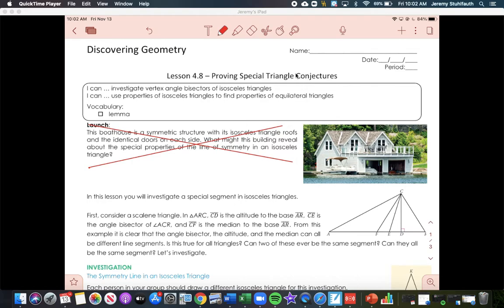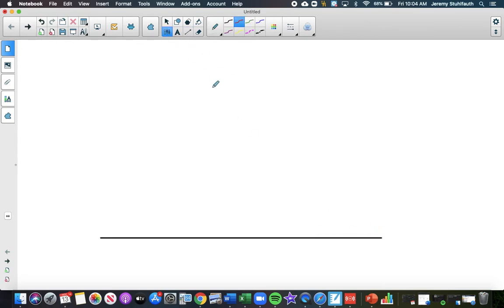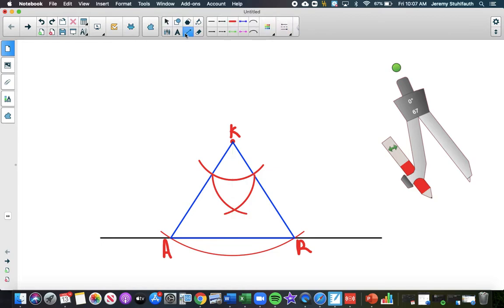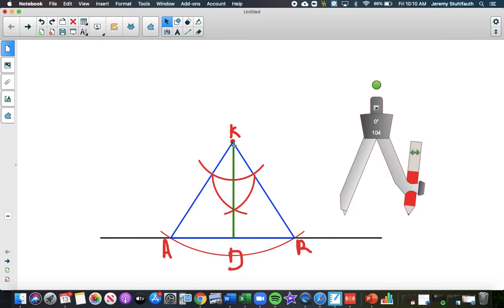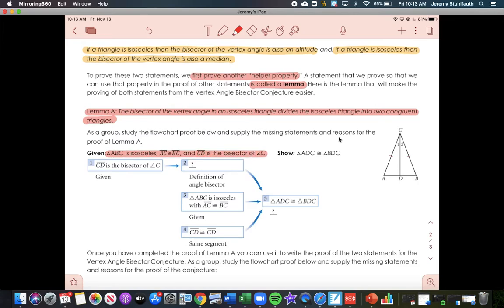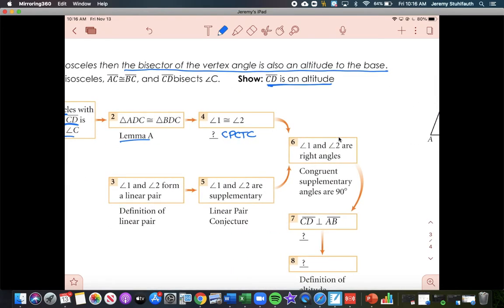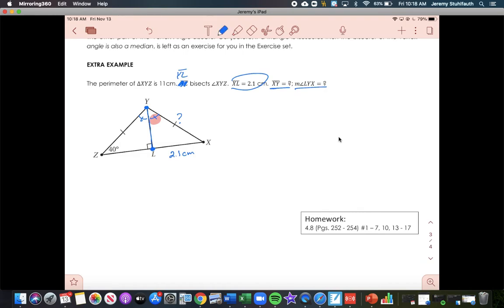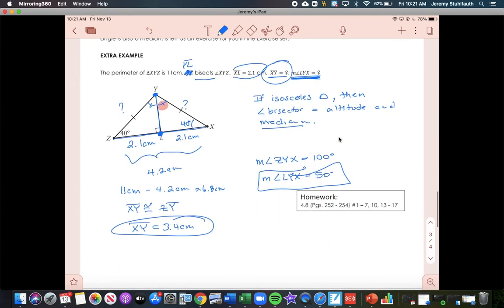Lesson 4.8 - Proving Special Triangle Conjectures